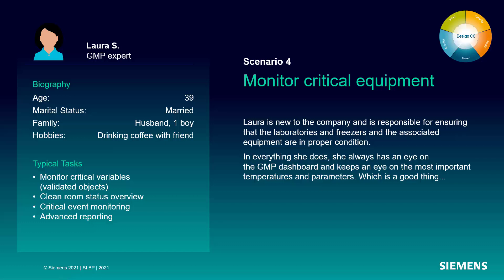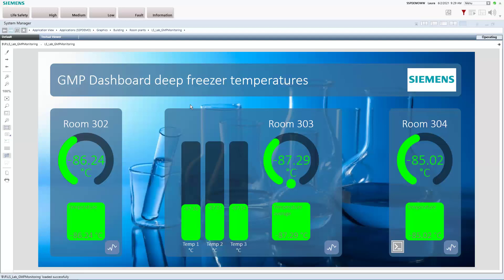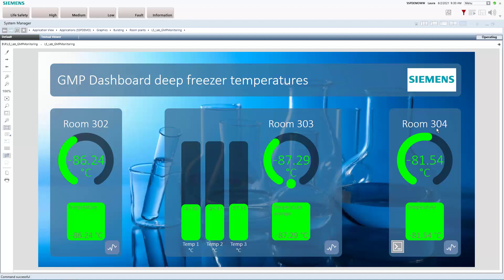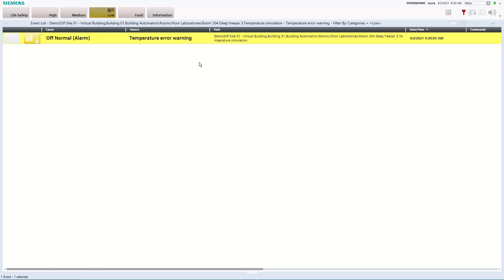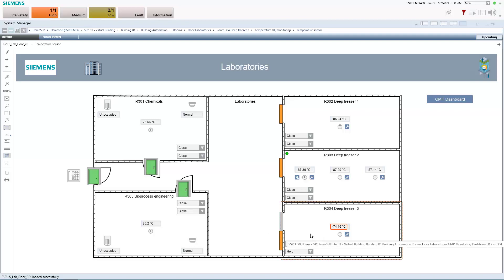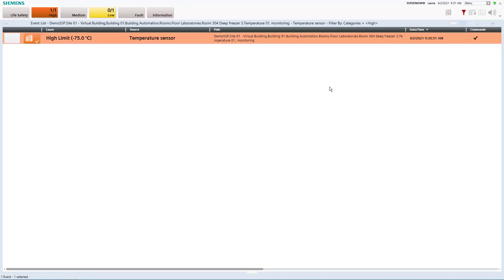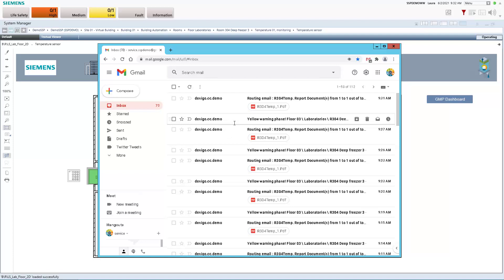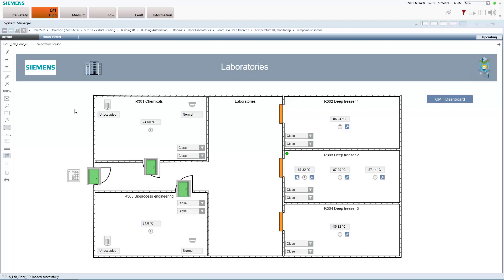Desigo CC - Monitor critical equipment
This video shows how Desigo CC supports life science customers to monitor their critical equipment.